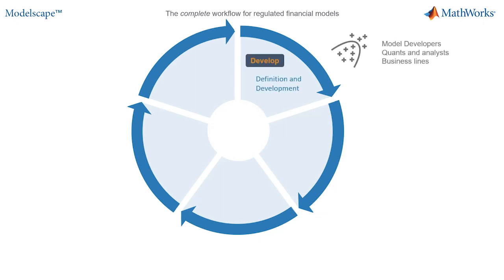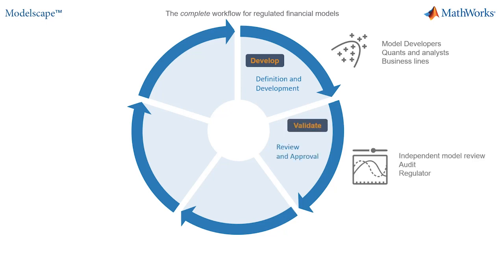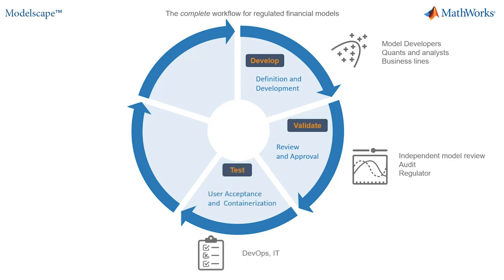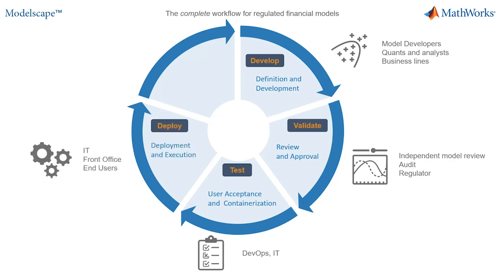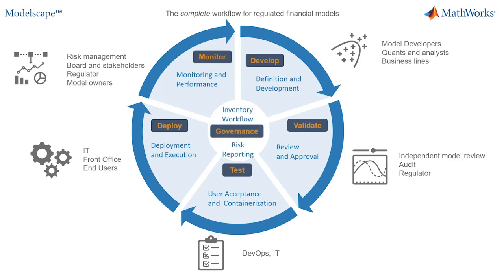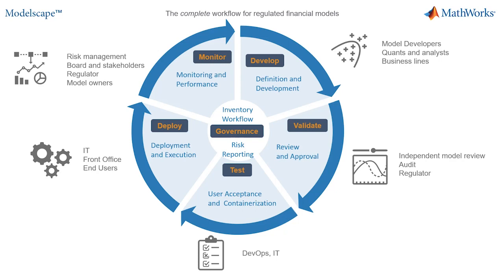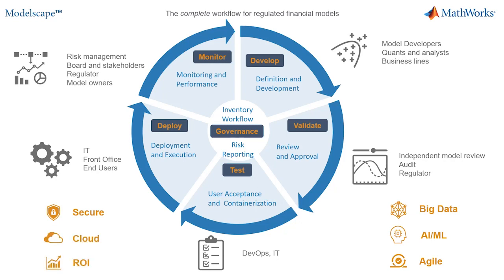MathWorks Modelscape Model Risk Management Solution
The MathWorks Modelscape solution consists of six fully configurable components that support the management of data, models, and documents across the lifecycle. Each component supports integration with existing tools and infrastructure, from desktop to cloud. All lifecycle stages are synchronized through a centralised model inventory that tracks the full model lineage and use.